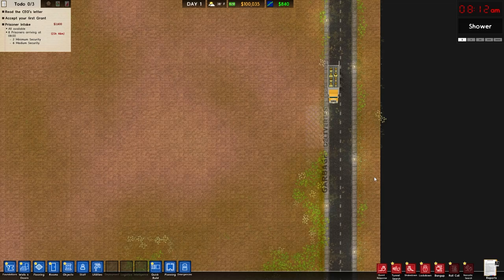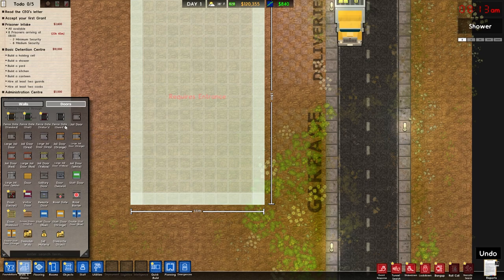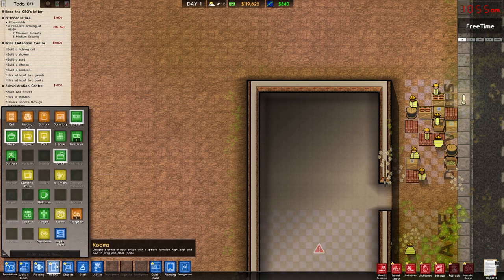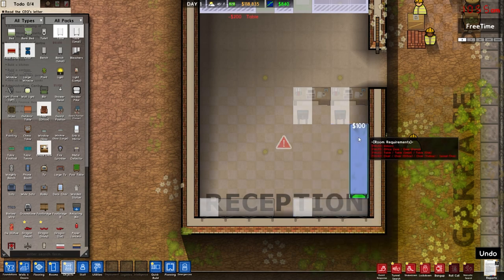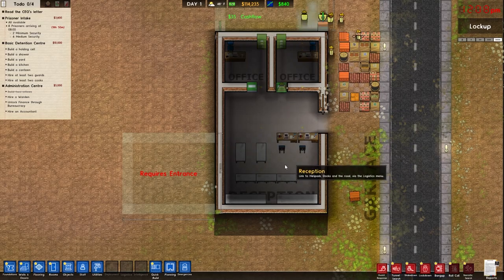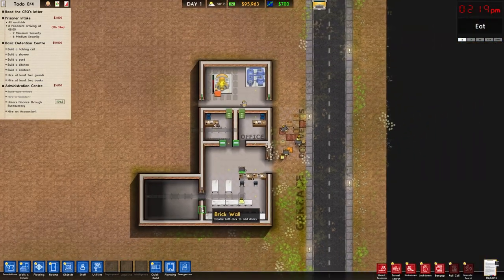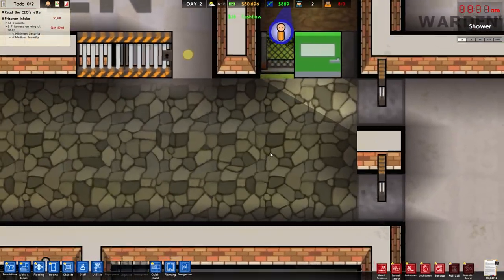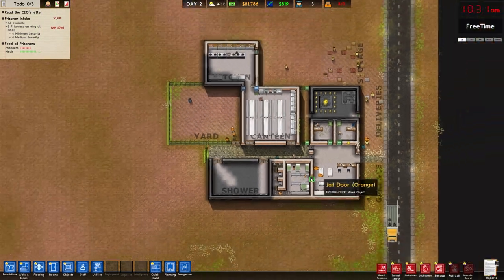Justice Jail Is OPEN | Let's Play Prison Architect | EP 1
👋🏼Welcome to Camron's Justice
Best to watch in 1080P!
❗Or Use Super Chats on Live❗